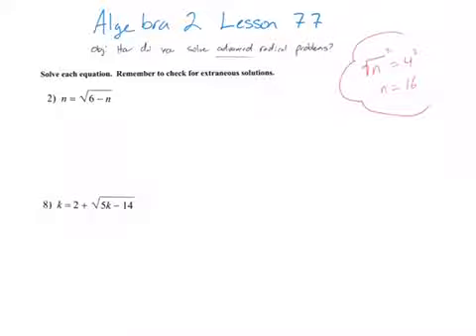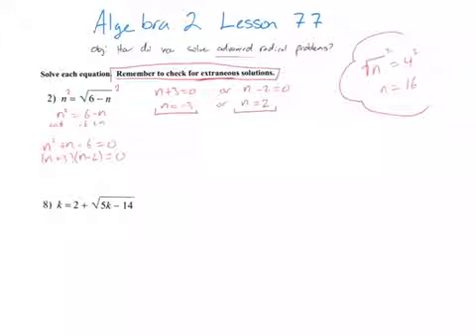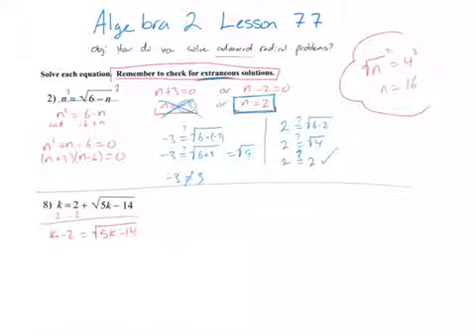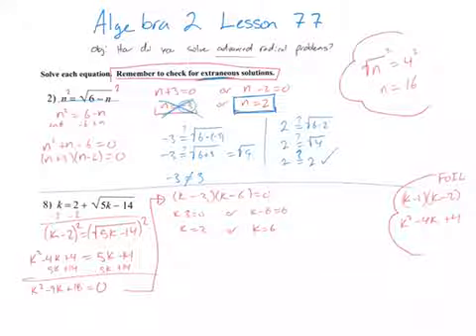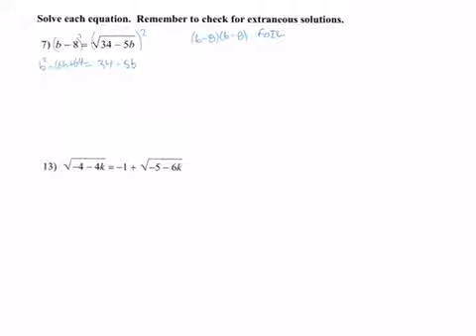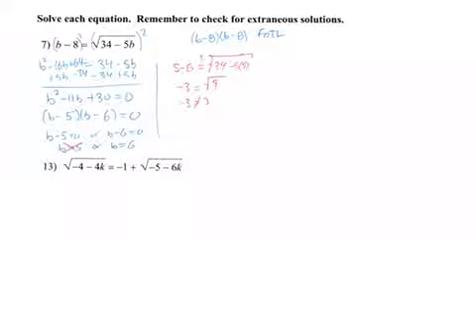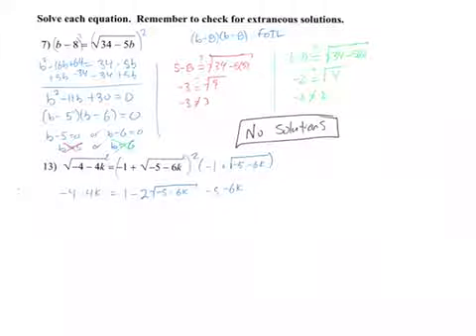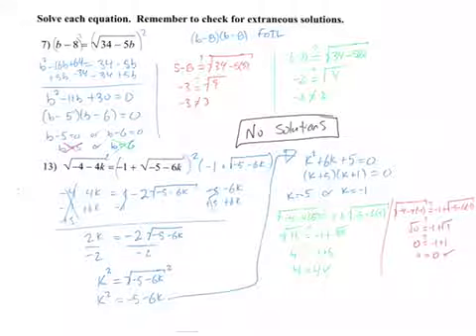Algebra 2 Lesson 77